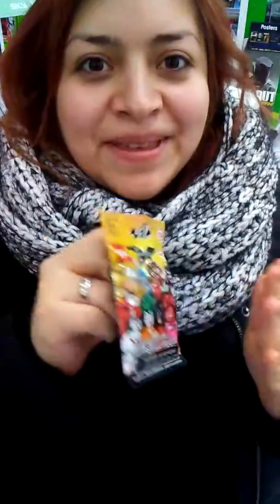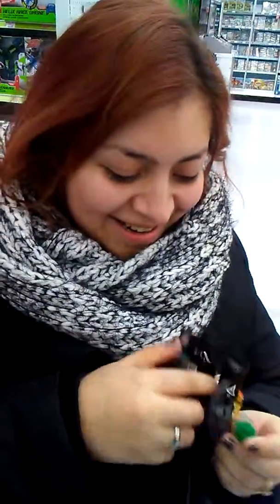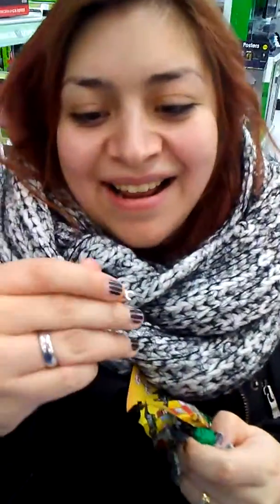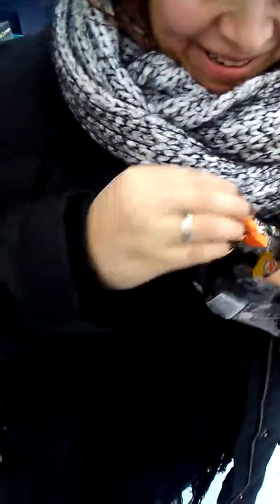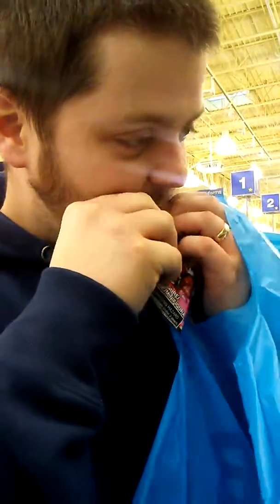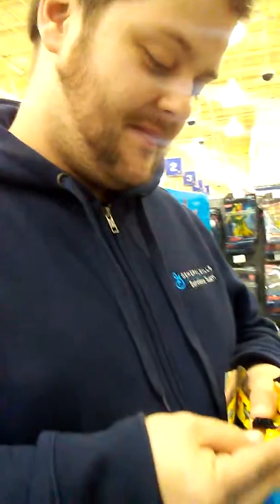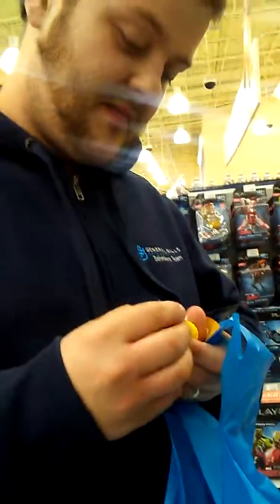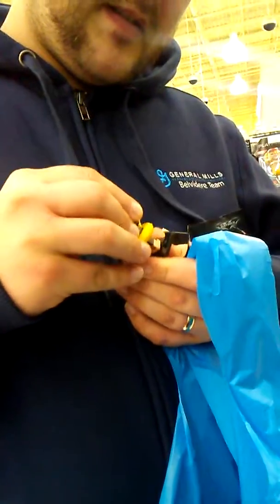Zteam go Lego Batman time!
Lego Batman figurines